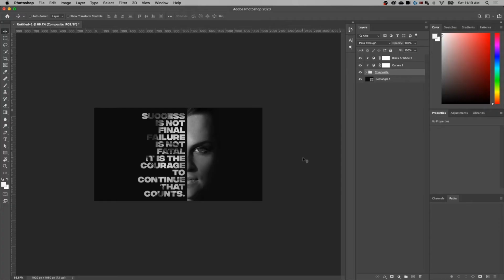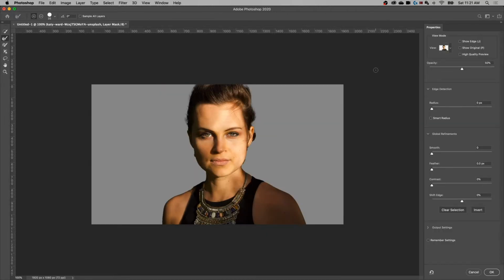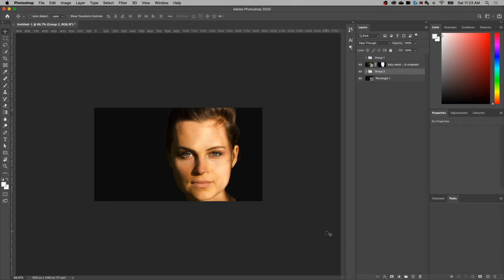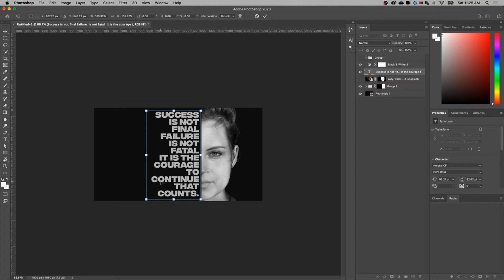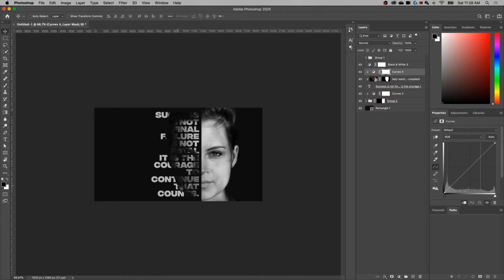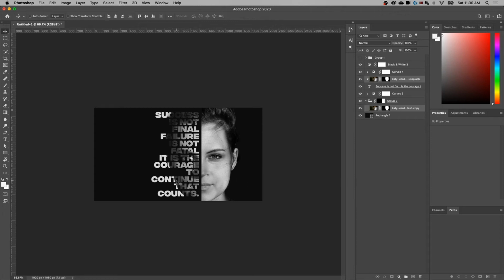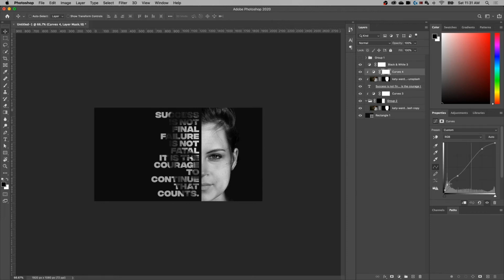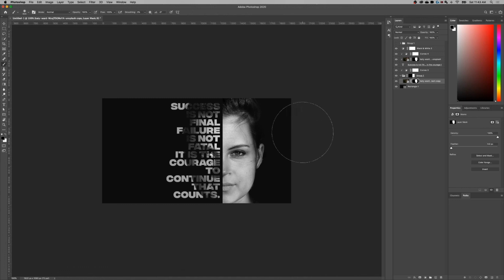How to Create a Text Portrait - Photoshop Tutorial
Learn how to cut out an image in Photoshop using text and create a powerful text portrait poster! The first 1000 people who click the link will get 2 free months of Skillshare Premium